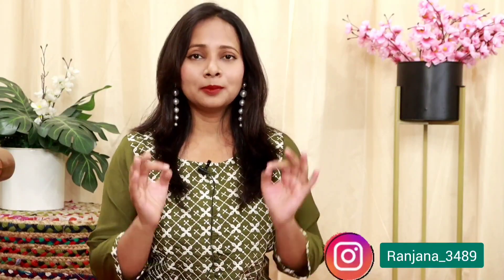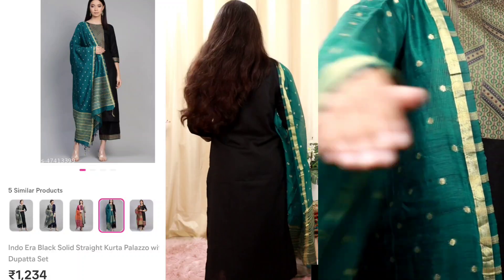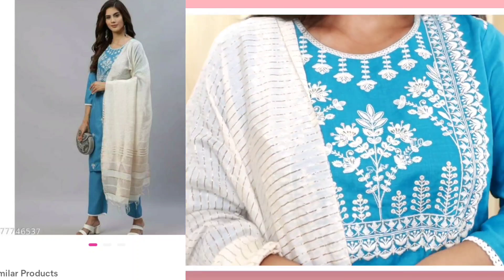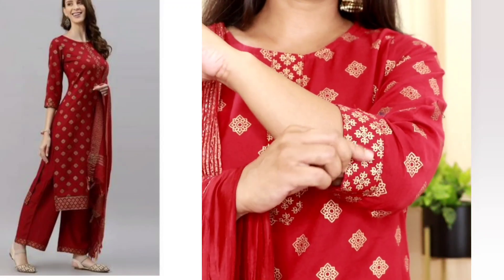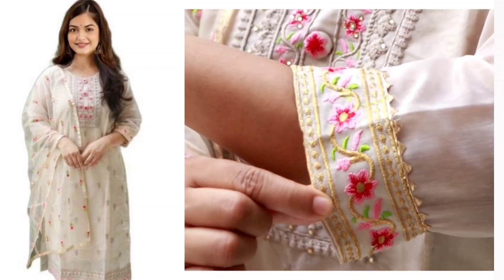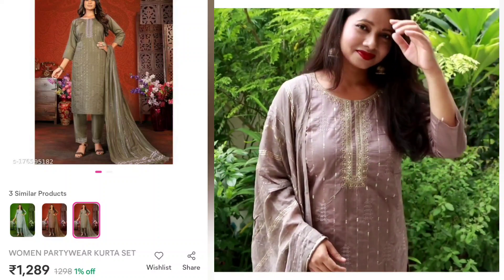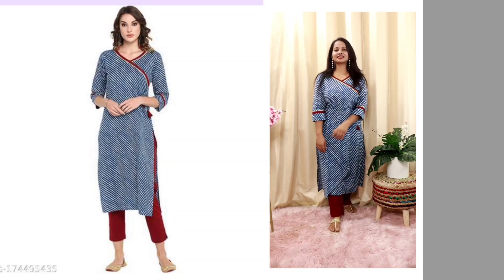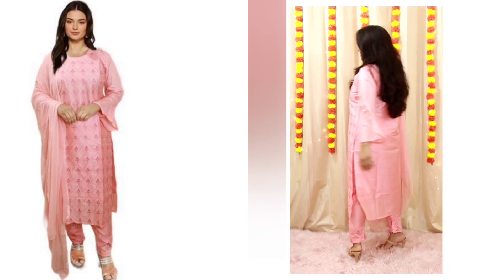Meesho Festive Kurti/Kurta Set Haul | After Wash Review | Ranjana R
🌺🌺🌺🌺Products Codes:🌺🌺🌺🌺

🌺Black Kurta set  :s-47413399
🌺 Green Embroidery Kurta Set :s-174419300
🌺 Light Purple Embroidery Kurta Set :s-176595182
🌺 Red Foil Print Kurta Set :s-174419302
🌺 Cream/Grey Embroidery Kurta Set :s-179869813
🌺 Light Blue Embroidery Kurta Set :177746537
🌺 Dark Blue Kurta Palazzo : s-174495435
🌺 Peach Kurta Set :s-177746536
🌺 Kurta I am wearing : s-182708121

Hi everyone so today's video is a Meesso festive kurti & kurta set haul. So enjoy 😍

My Height : 5'3
My Size : Medium

latest ethnic wear, Meesho wedding Kurta set
ethnic wear outfits